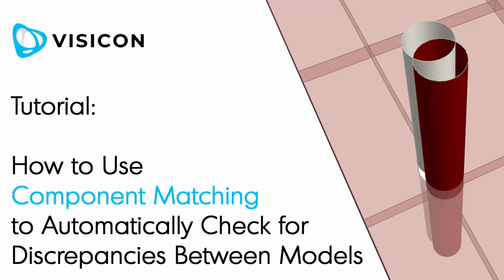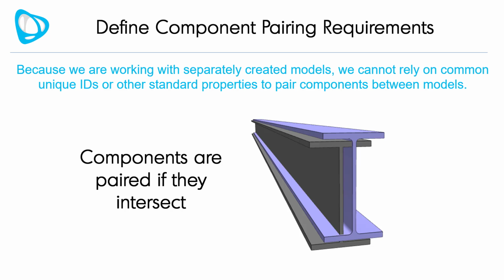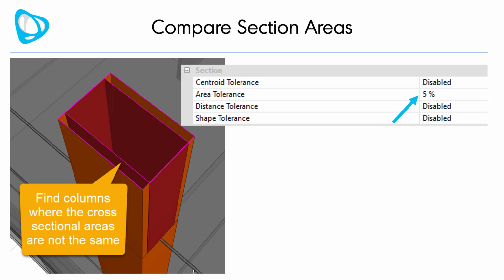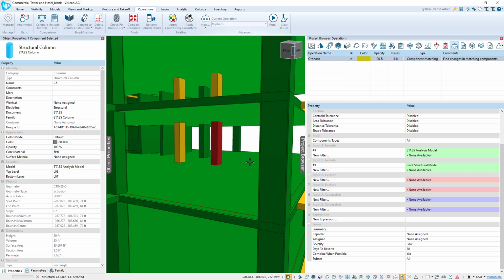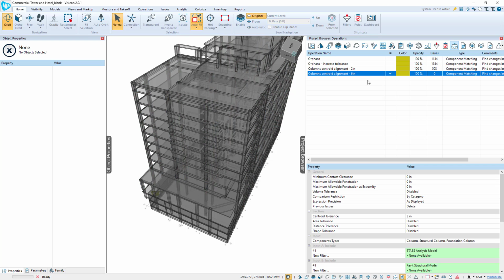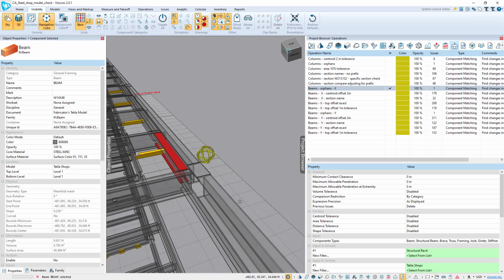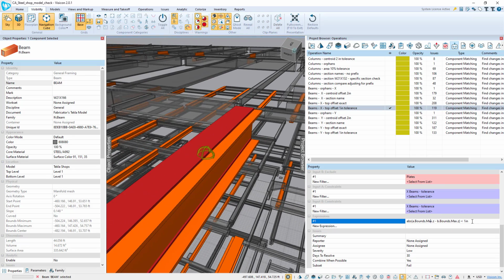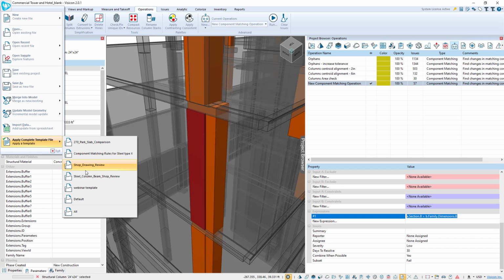Tutorial: How to Use Component Matching Operation to Check for Model Differences or Compare Models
This detailed tutorial teaches users how to use Visicon's Component Matching Operation to automatically check two 3D/BIM models for differences in their design intent. Component matching goes beyond basic clash detection and lets users specify specific requirements for their models that are intended to have the same design intent. For example, a structural Revit vs Architectural Revit model or an ETABS vs Revit or Tekla model.

Automated model checking rules can be configured to check for a variety of geometric properties like center alignment and area tolerance. It can also be fully customized to check any model-specific property using Visicon flexible expression engine.

This feature is used by designers worldwide to automate the other wise tedious and manual task of comparing different model sets, finding errors early, saving time, and leading to better design outcomes.